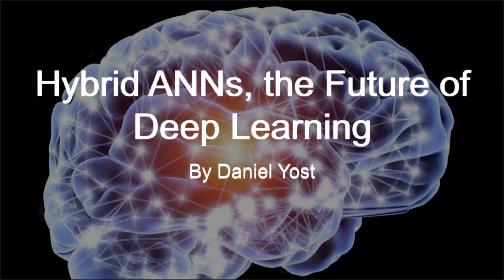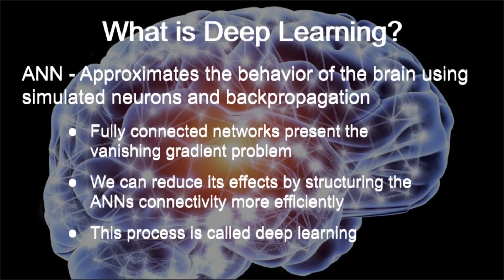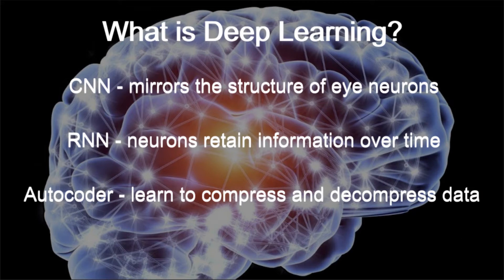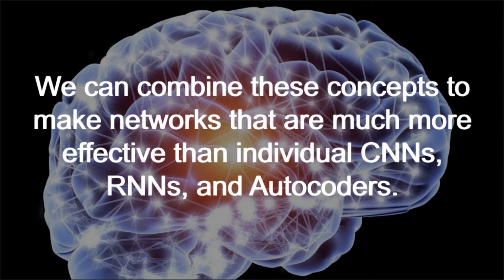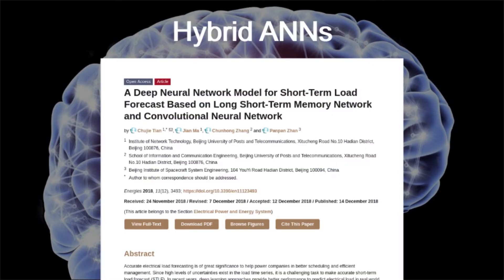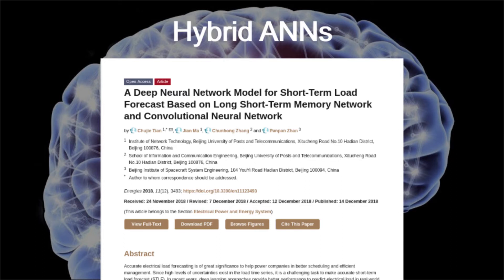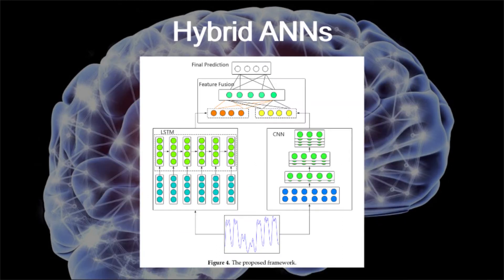Hybrid Artificial Neural Networks - The Future of Deep Learning